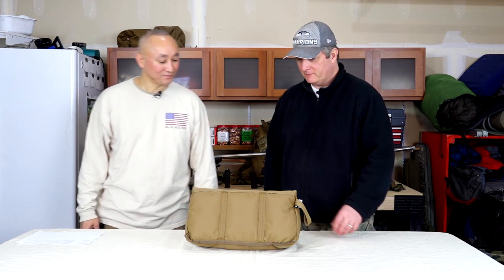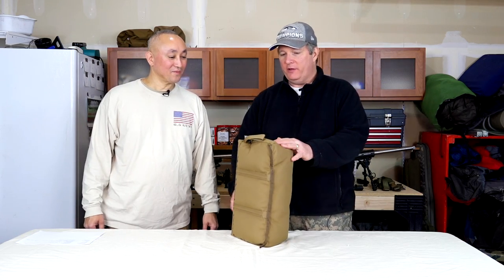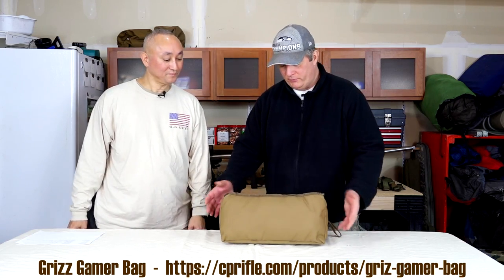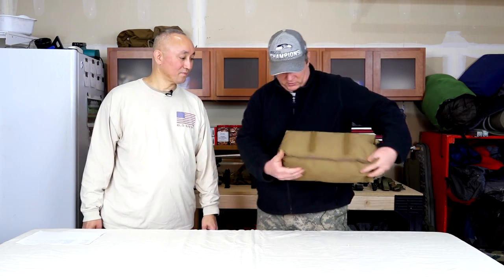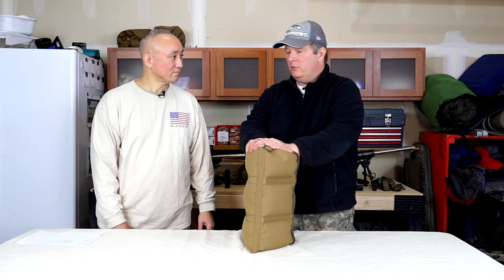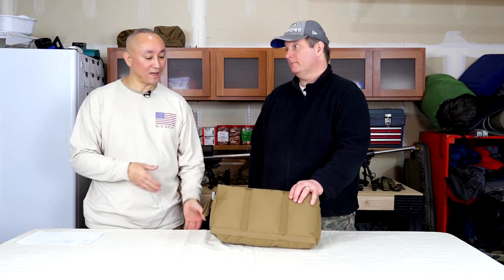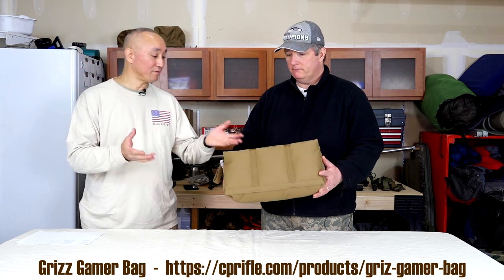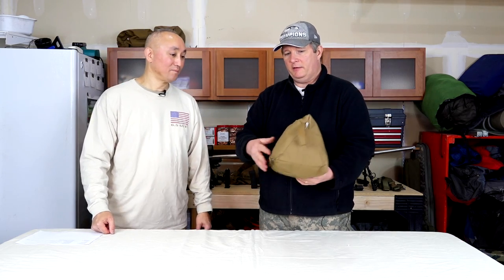Weekly Gear Update - 015 SFS Grizz Gamer Bag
One area where there seems to be a continuous flow of product innovation is in support bags and nylon gear. Sage Flats Shooters has recently introduced a bag that definitely catches attention. The Griz bag is designed by the unstoppable shooting team of Eric Miller and John “GRIZ” Griswold. It is their “go to” secret weapon used to crush the competition. This bag is also gaining popularity with Special Forces Snipers because of its weight to useful ratio. Constructed of Mil Spec 1000 Weight Backed Cordora. This unique bag incorporates 6 rigid stays, lightweight filler and a triangular shape to provide the ultimate support when things are getting rough and stability is hard to come by. Loop for easy attachment to gear and belts. Size is 8"x8"x8”x16”for ultimate flexibility while  weighing in around 20 oz. Supple enough to allow flexibility of rear support height, but firm enough to not bounce and settle while shooting. Help build that Solid, Stable and Durable shooting position with these Griz bags!

For more information and to buy this product go to the Colorado Precision Rifle